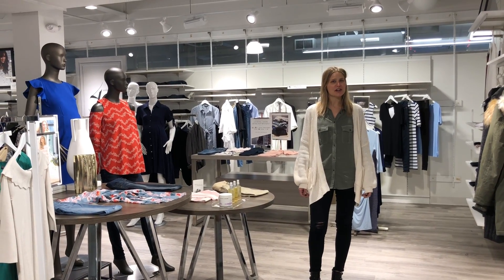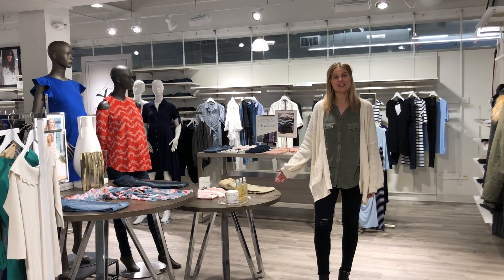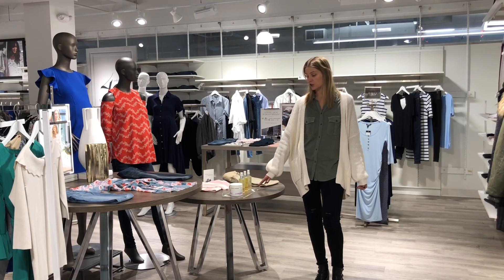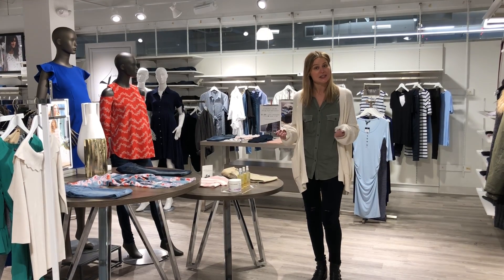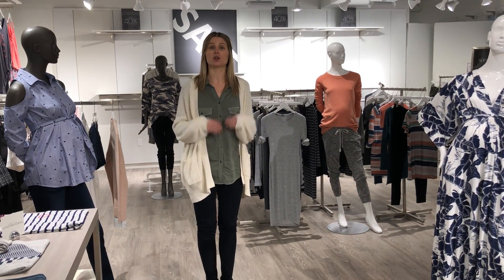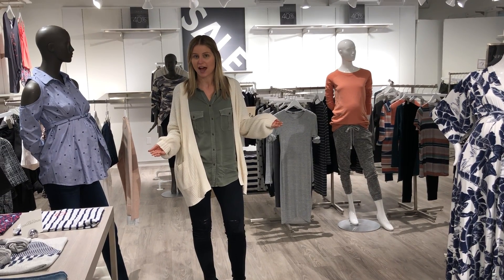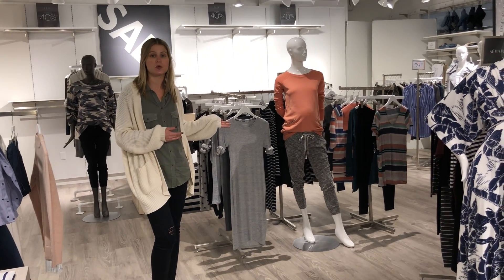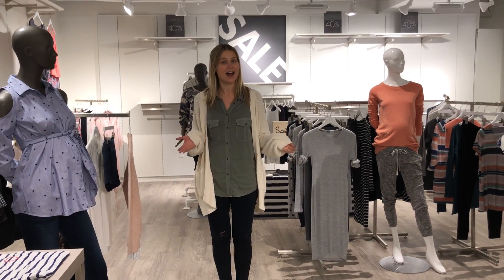A Pea In The Pod Front of Store Update 1.18.18